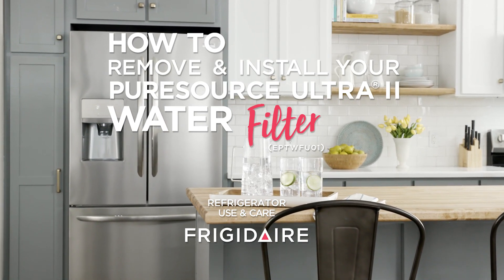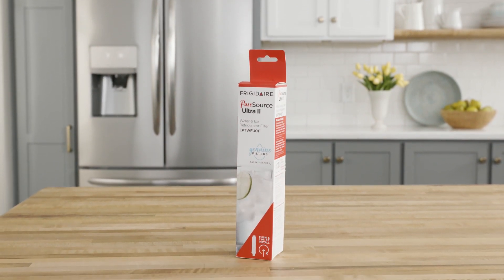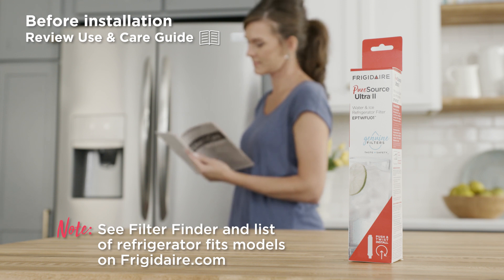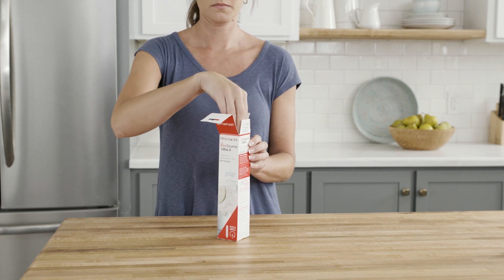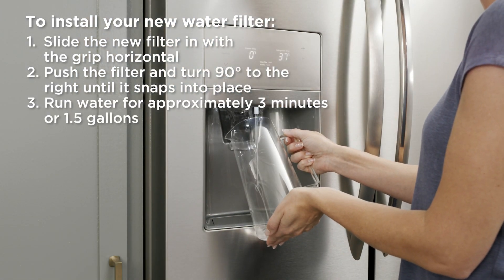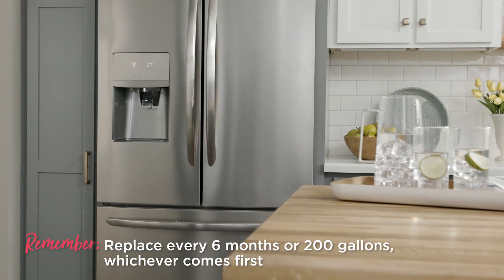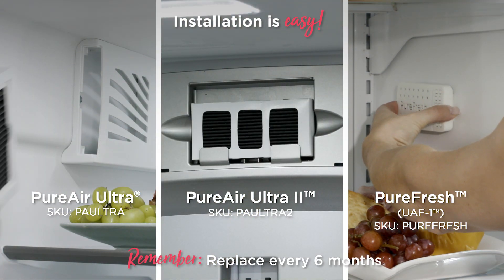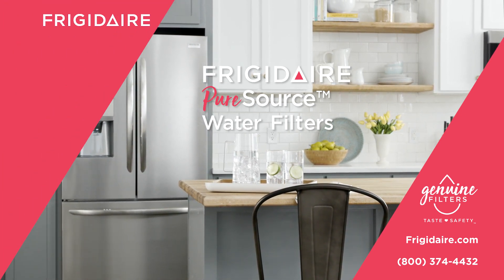How To Install Your PureSource Ultra® II Water Filter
We’ll walk you through the removal and installation process for your Frigidaire PureSource Ultra® II Water Filter (EPTWFU01). Get ready for pure, great-tasting water.

What You’ll See:
0:00 Intro
0:11 Genuine Water Filters
0:25 Using Water Filters
0:40 Locating Water Filter
1:12 Removing Old Water Filter
1:36 Installing New Water Filter
2:13 Resetting Filter Status